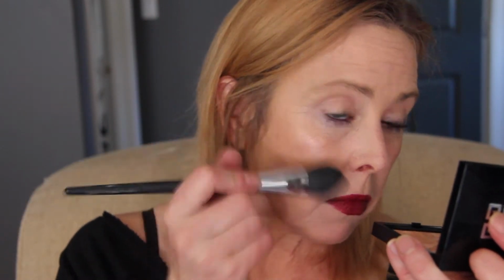Givenchy Sun Kissed Rose Highlight and Chantecaille Lumire Rose 2019 Review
Two amazing highlighters, and I can't decide which I prefer.  Both are natural, luminous and amazing.  The Givenchy does give you a natural sun flush and is slightly cool so the look is softer than the more obvious bronze or gold based ones.  The Chantecaille has an almost duo chrome radiance, but in a soft and flattering way.  I love them both!
Both are limited.